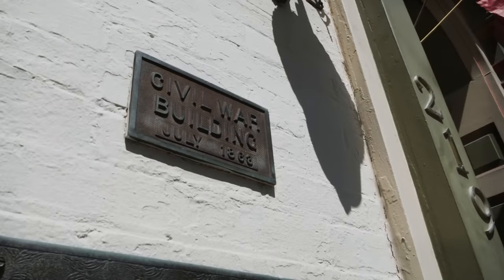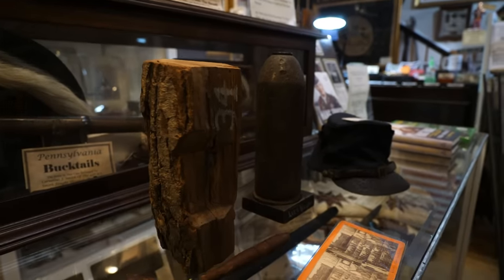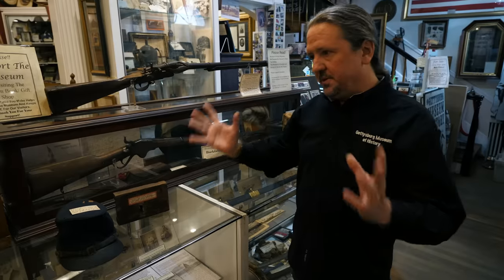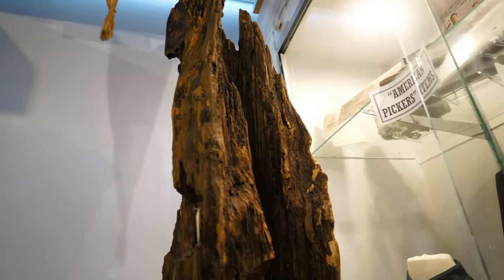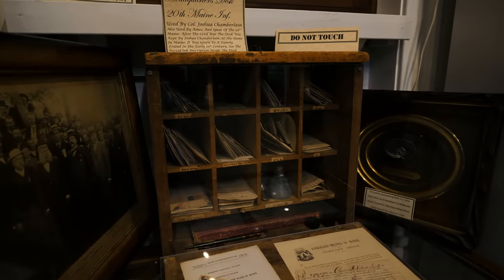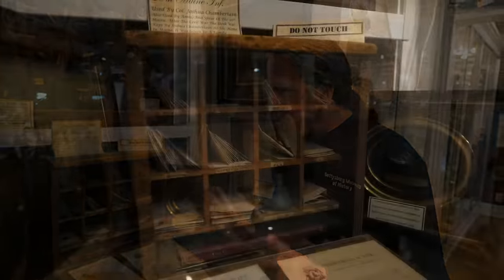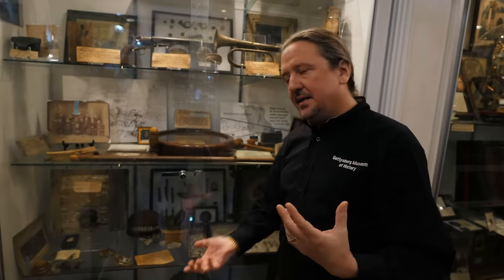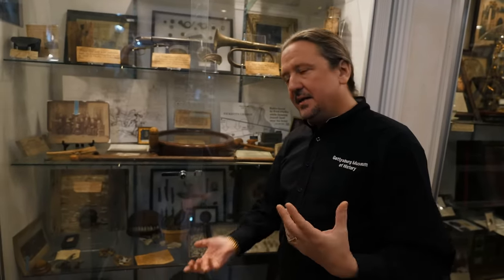An ULTRARARE Gettysburg Civil War Collection (w/ Lincoln Artifacts) | History Traveler Episode 149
If you want to see one of a kind items that you won't see anywhere else, The Gettysburg Museum of History is where it's at. We're picking up where we left off in the last episode to see rare items from the Battle of Gettysburg, the letters of Jennie Wade, and a Lincoln artifact that is simply unbelievable. Enjoy!